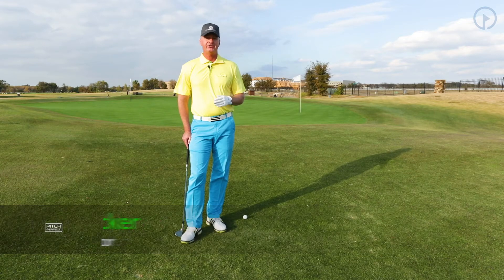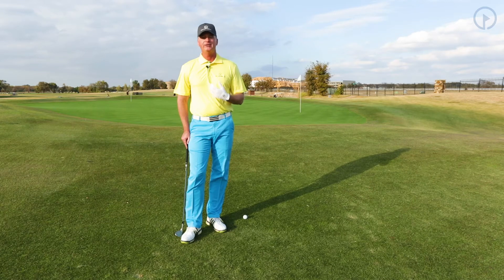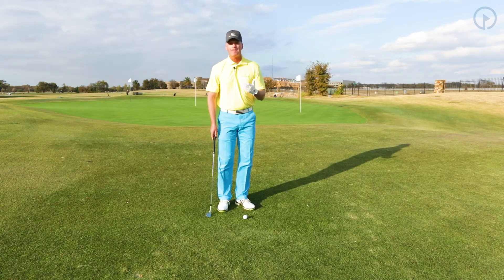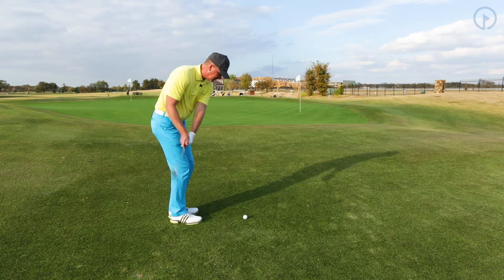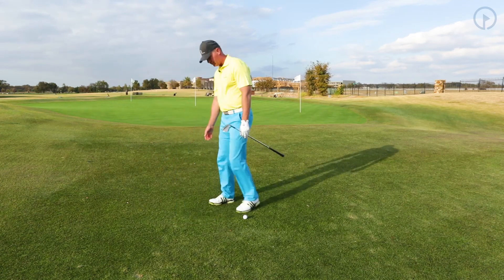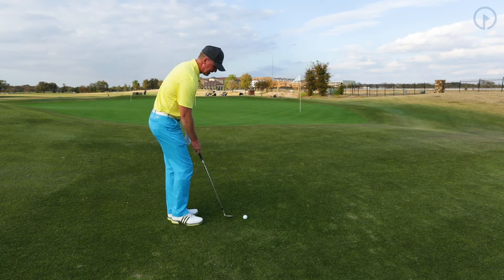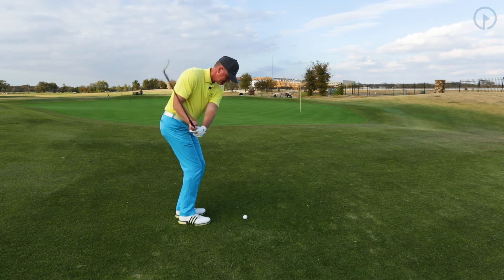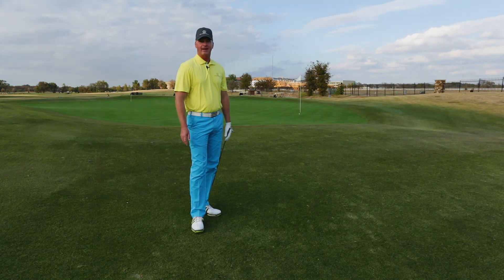Pitch Perfect Pitch & Run Don't Forget Rotation